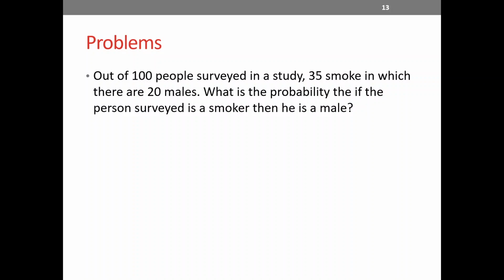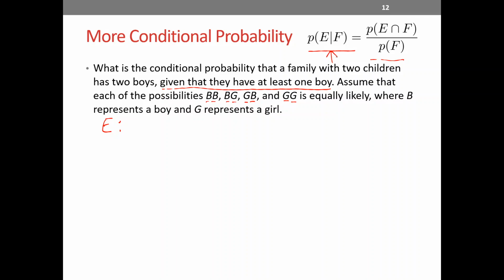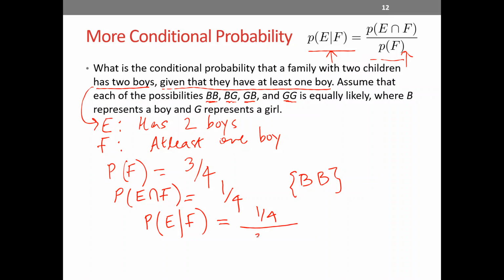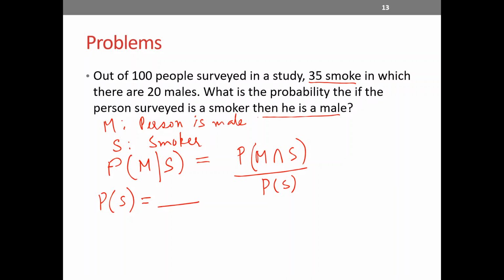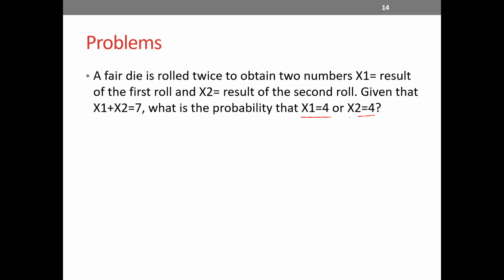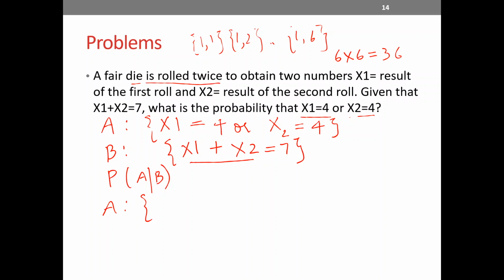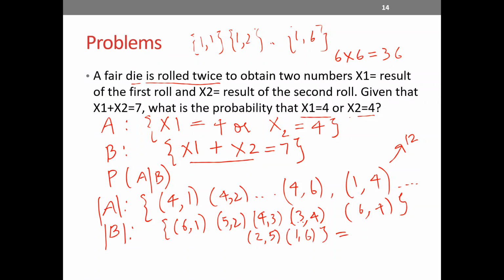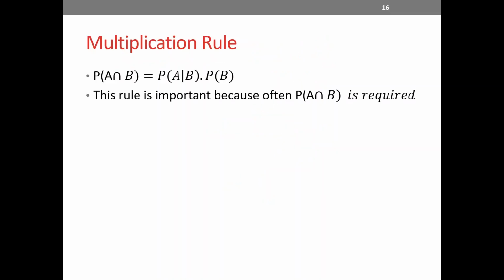Fundamentals of Computer Science (Conditional Probability-part2)